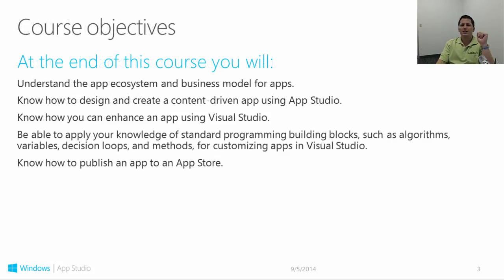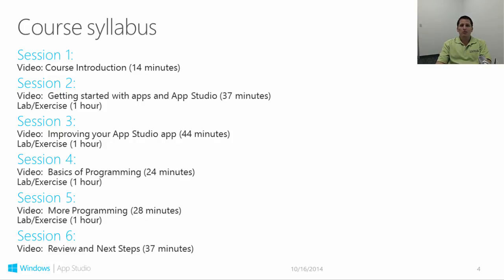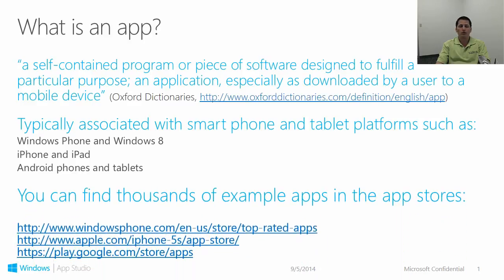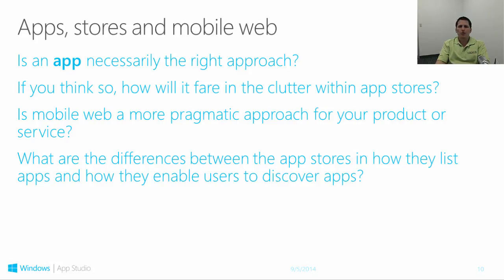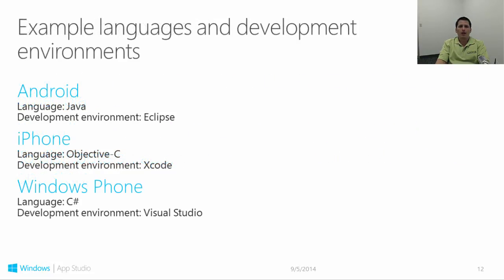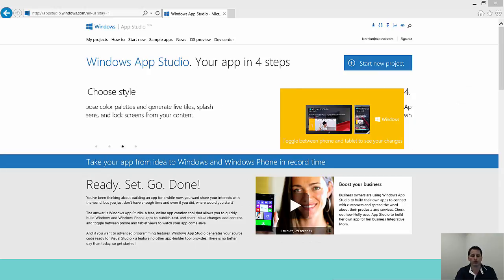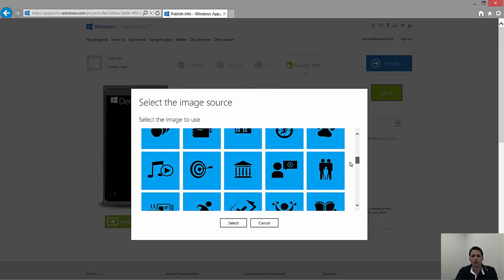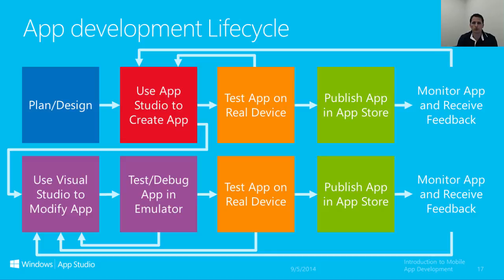1 Introduction Mobie AppDevelopment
In this Video you will learn about app development step by step with Lance McCarthy in just a few clicks.
and upload on a store.